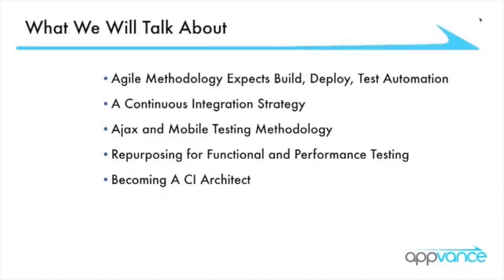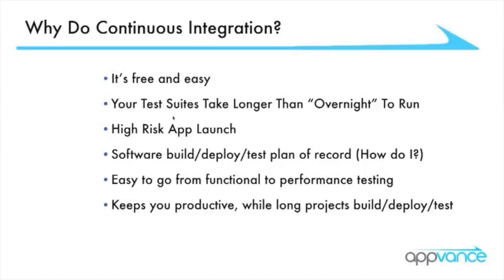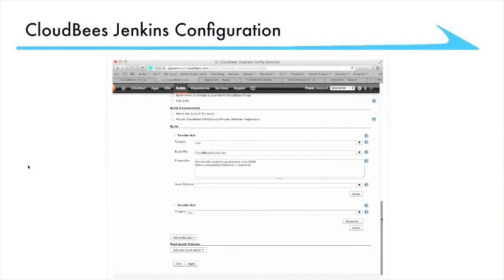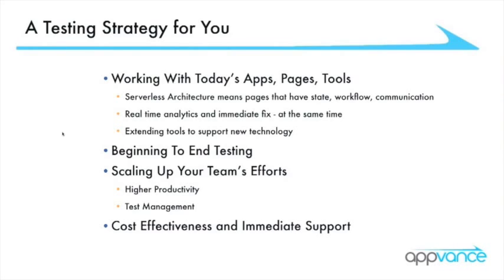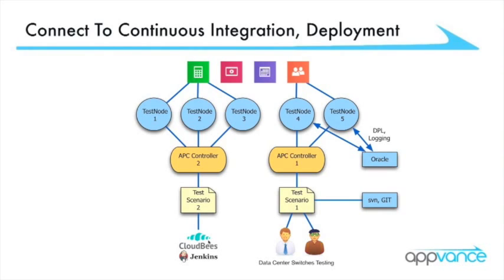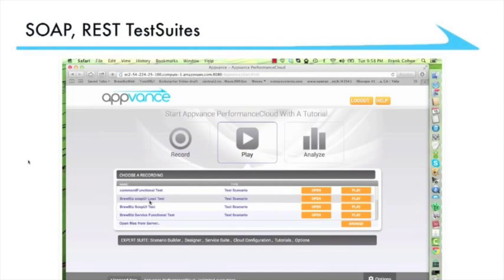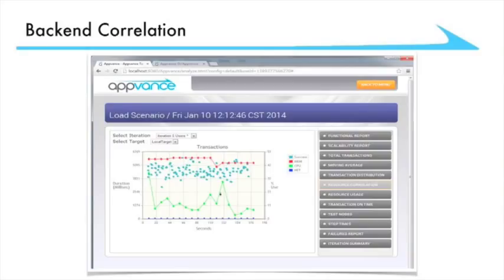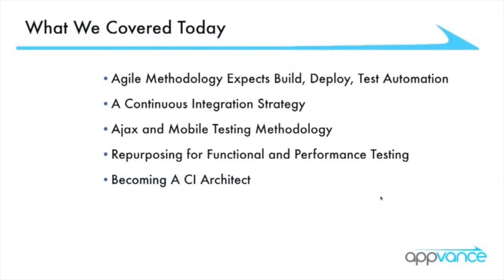Use Jenkins For Continuous Load Testing And Mobile Test Automation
Building mobile apps and Ajax apps effectively requires a blended approach to test automation.

Frank Cohen, CTO at Appvance, shows how to leverage the best application performance test methodology with test tools to deliver excellent Ajax, iOS and Android apps.

Learn how to:
*Effectively choose a mobile testing method for Agile shops
*Reduce costs by choosing the best tools (Appium, Jenkins, Appvance PerformanceCloud)
*Scale-up your mobile testing to thousands of test suites automatically
*The mix-and-match mobile testing methodology for just-in-time performance testing